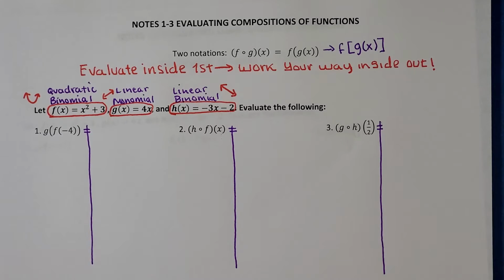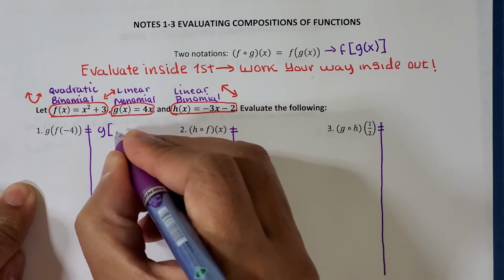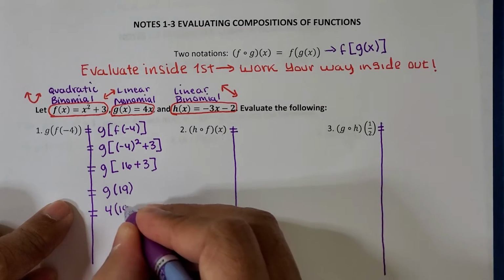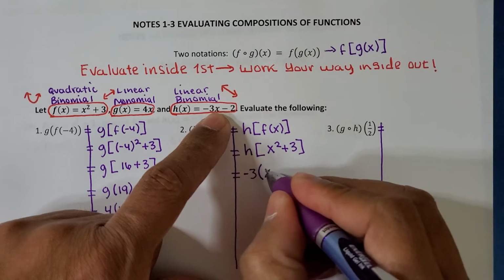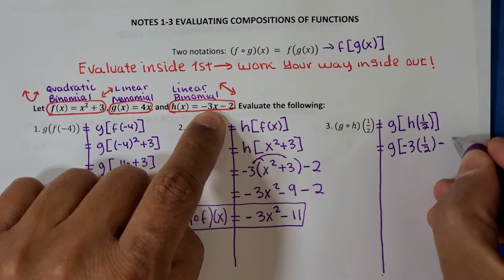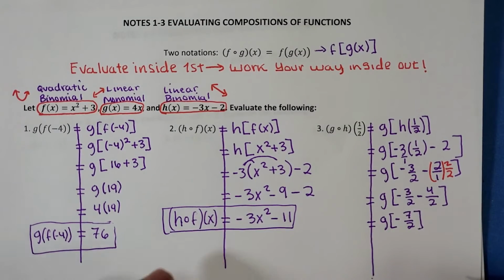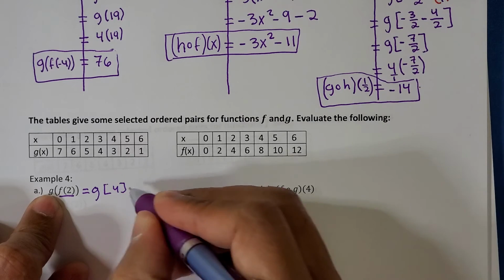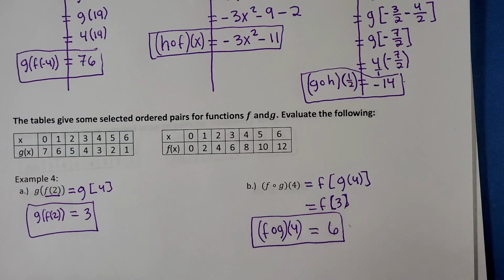Evaluating Compositions of Functions